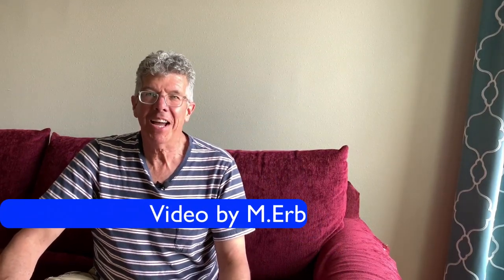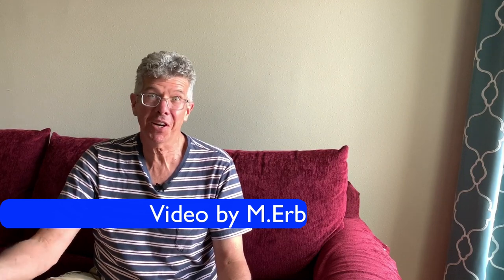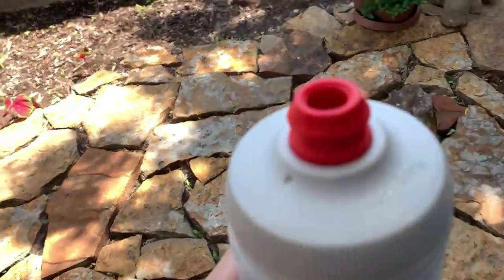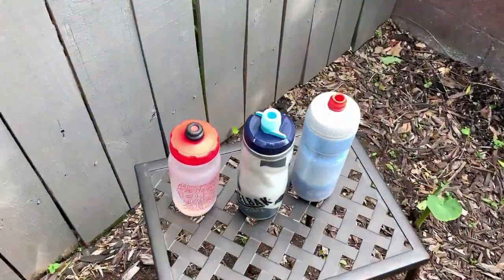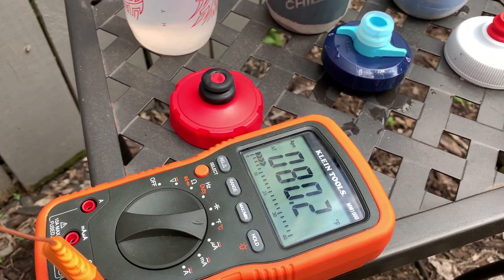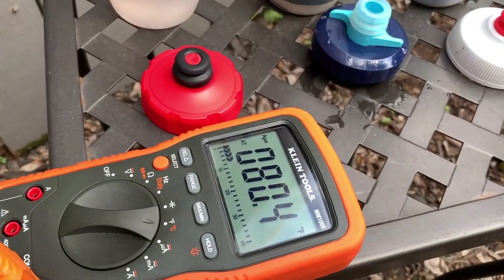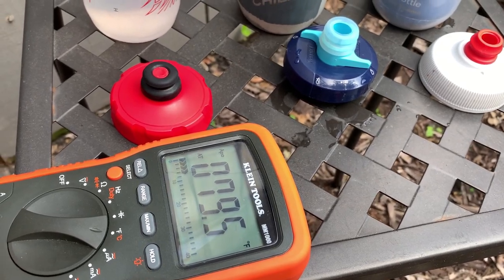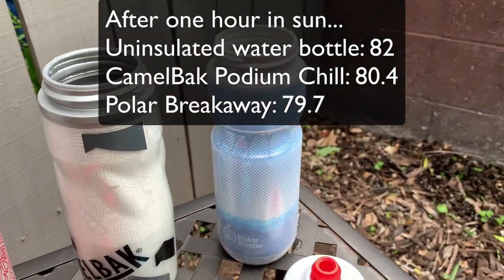Review Polar Breakaway Insulated Water Bottle vs CamelBak Podium Chill Water Bottle Comparison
In my comparison test the Polar Insulated Water Bottle beat out the CamelBak Podium Chill by a small margin. But the real difference is in the superior cap in the Polar Breakaway which requires no hands to lock or unlock. The CamelBak requires using both hands to unlock the cap. Both bottles should fit well in most water bottle cages. I've never had either bottle vibrate out of a cage.

Both bottles are priced around $15.00
Polar Breakaway Insulated Water Bottle
CamelBak Insulated Water Bottle